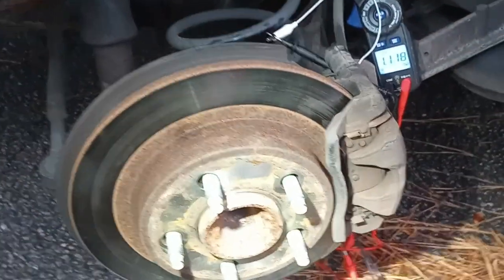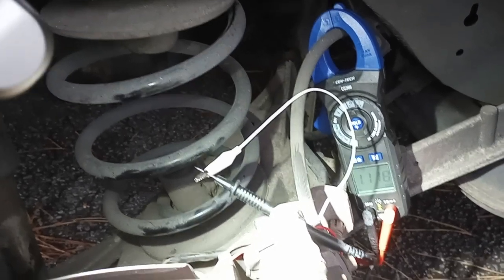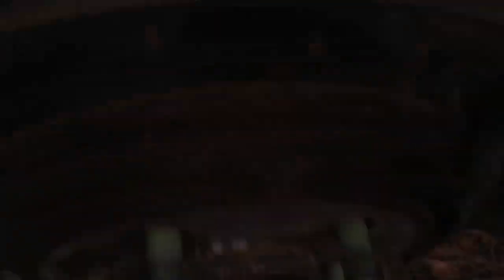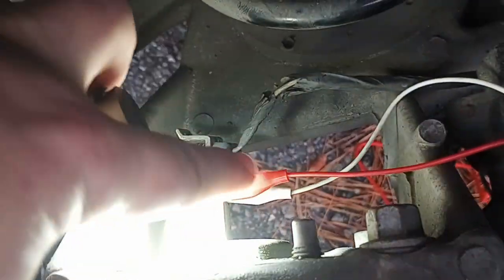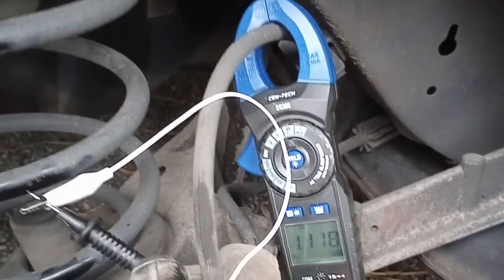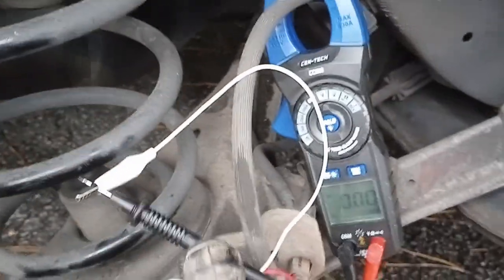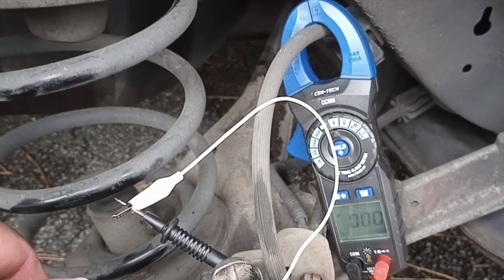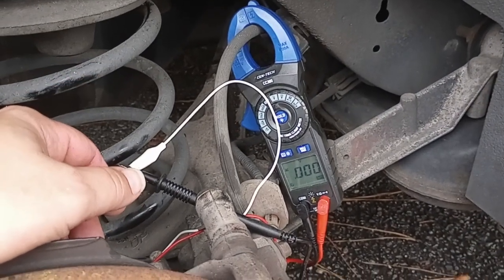Buick Wheel Speed Sensors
Are my wheel speed sensors ok based on this test? Am I not spinning the hubs fast enough? Is there another way to test individual wheel speed sensors?

This is a 2003 Buick LeSabre. It tells me to check tire pressure because it thinks one tire is spinning slower than the others, but I think that's because one of the speed sensors has failed. It has also started engaging the antilock brakes frequently, which I believe is another symptom of failed wheel speed sensors.